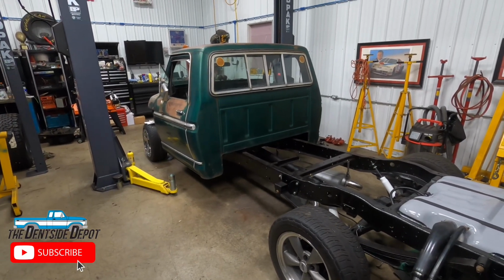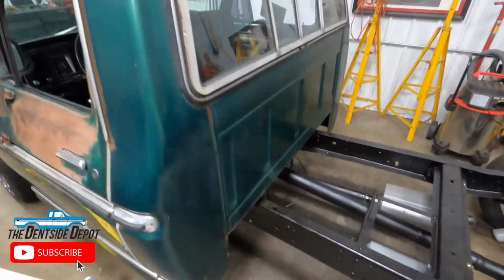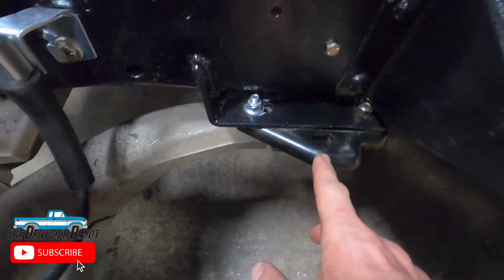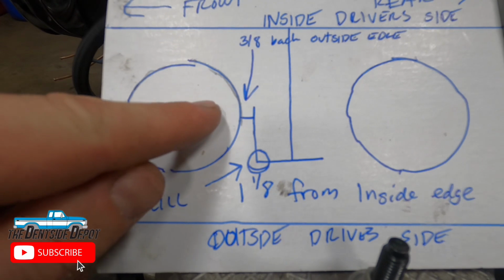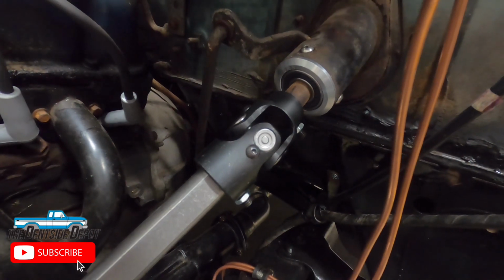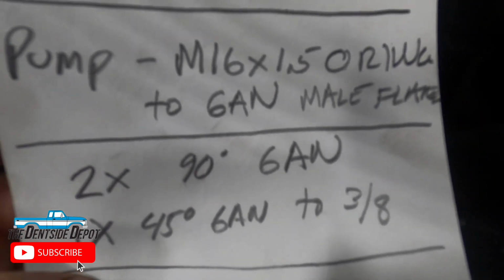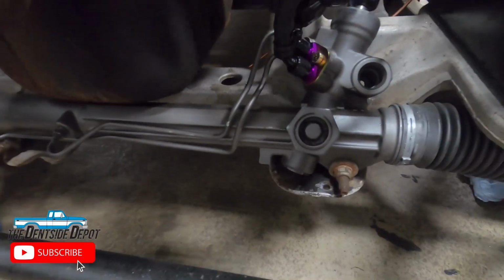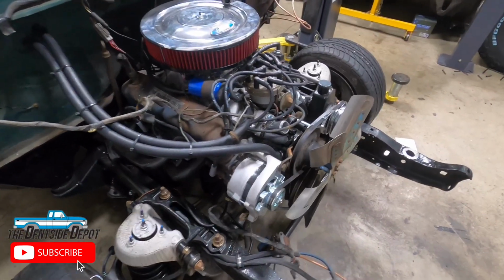1979 Ford F150 CROWN VIC Swap Explanation- Jade Interceptor Part 2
In this second of three part series on the Jade Interceptor, an overview is given of how the Crown Vic swap is going with measurements, part numbers, and explanation as to why each modification was made.